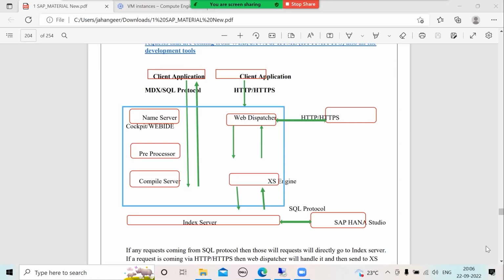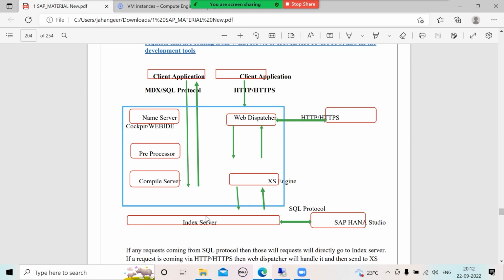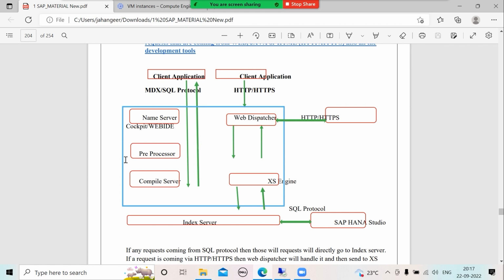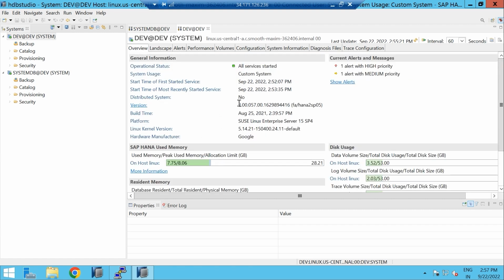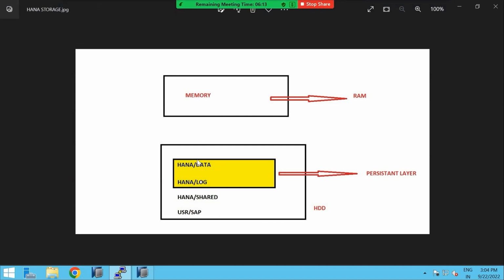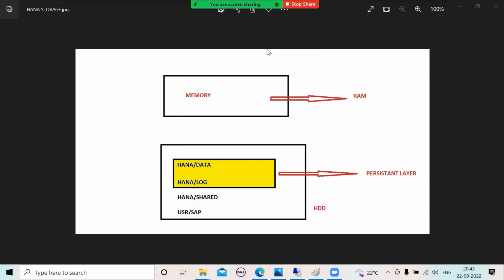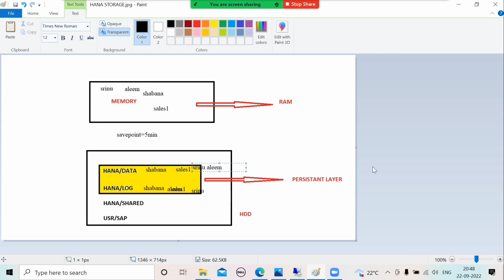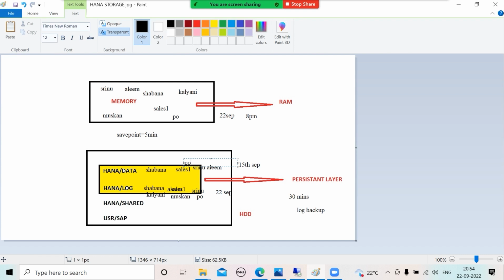SAP HANA DATABASE -- HANA SERVICES, PERSISTENT LAYER & SAVEPOINT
SAP HANA DATABASE
PERSISTENT LAYER
SAVE POINT
DELTA MERGE
S/4 HANA
FILE SYSTEM